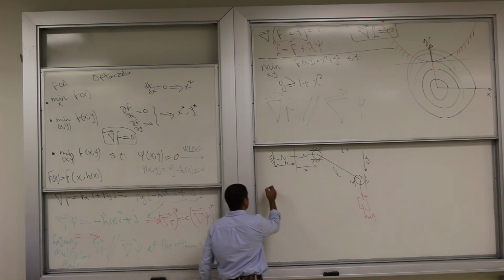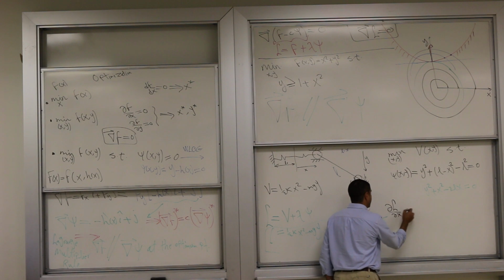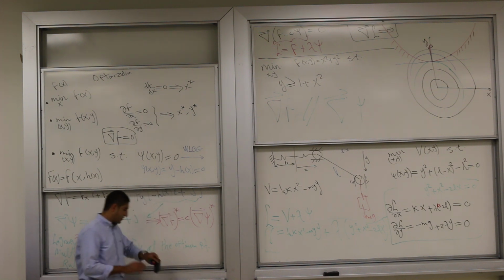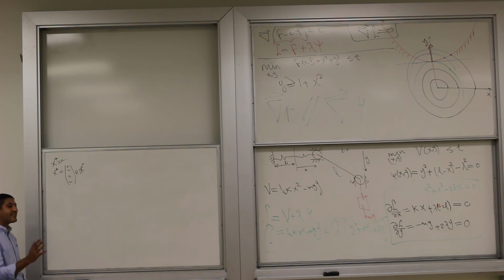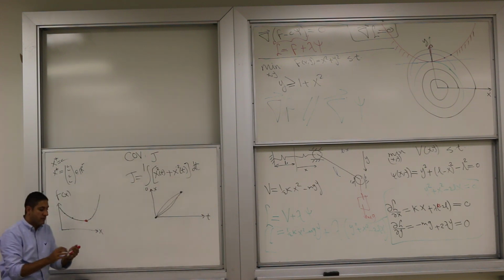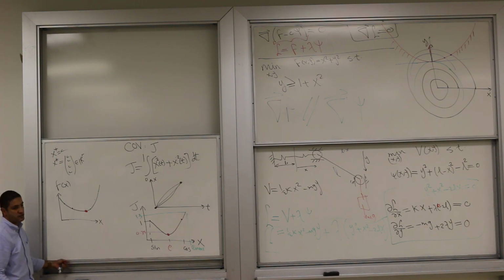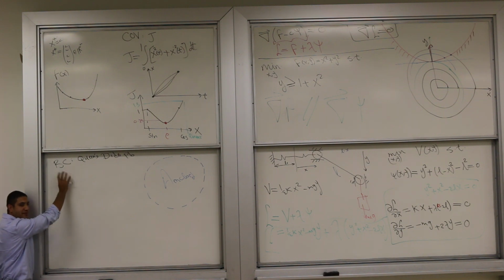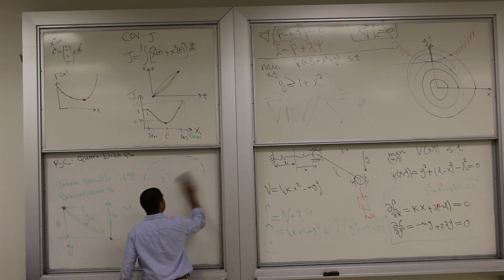Lec11 Optimization and Calculus of Variations Part6